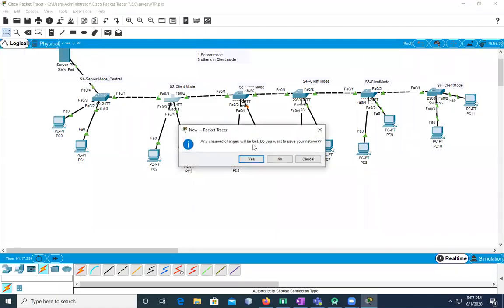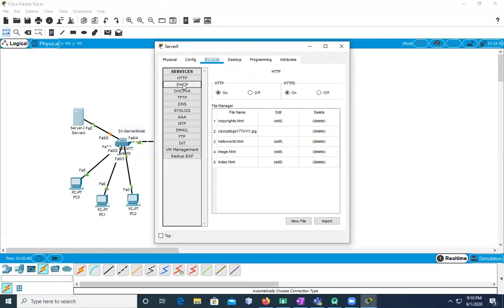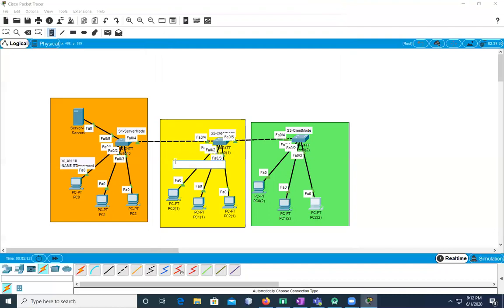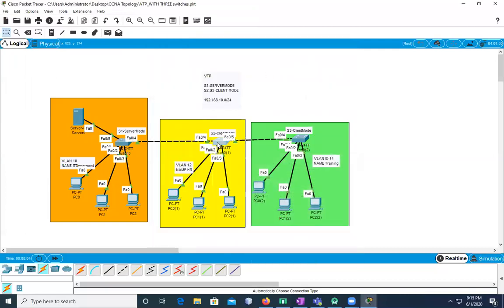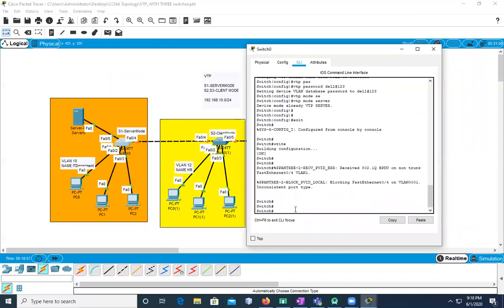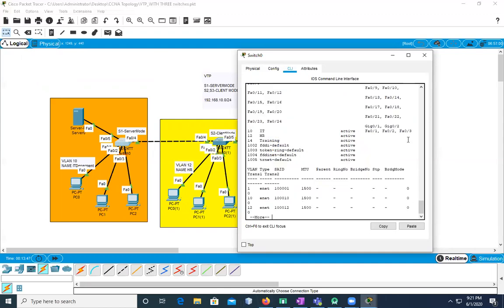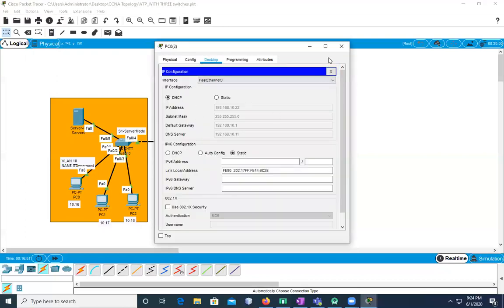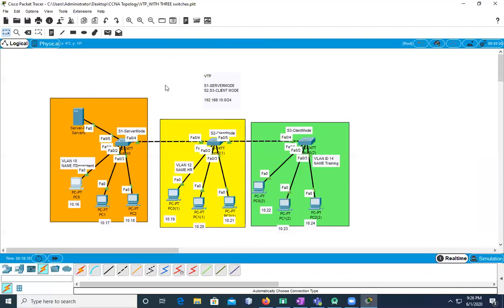VTP Configuration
o exchange VTP messages, five requirements must be met:

1. a switch has to be configured as either a VTP server or VTP client
2. the VTP domain name has to be the same on both switches
3. if present, the VTP domain password has to be the same
4. VTP versions have to match

5. the link between the switches has to be a trunk link

We have a network of three switches connected via trunk links. On SW1, we will configure the VTP domain name using the vtp domain NAME command and VTP password using the vtp password PASSWORD commands:

NOTE
The default VTP mode on Cisco switches is the server mode, so the command vtp mode server wasn’t necessary in the SW1 configuration pictured above.